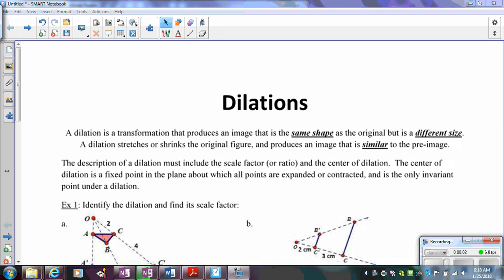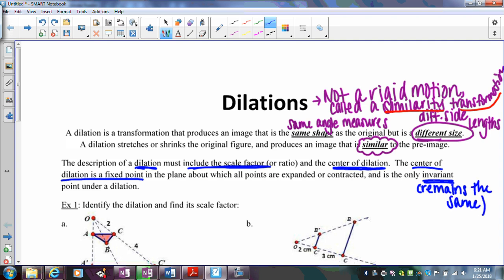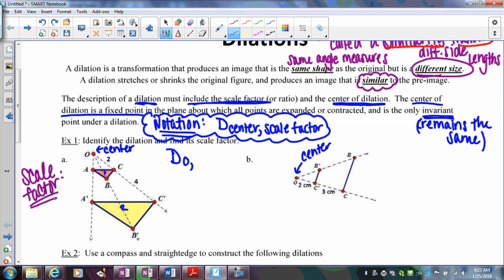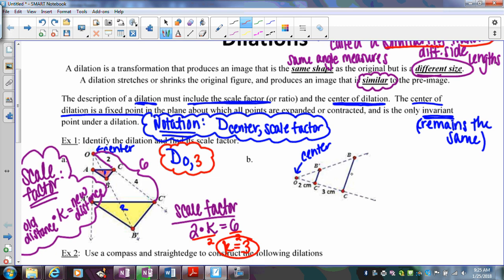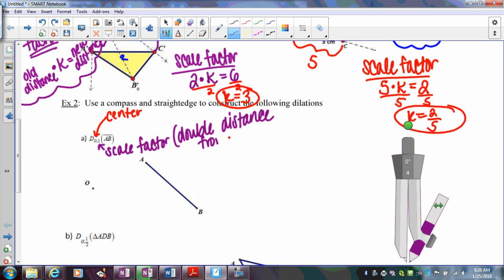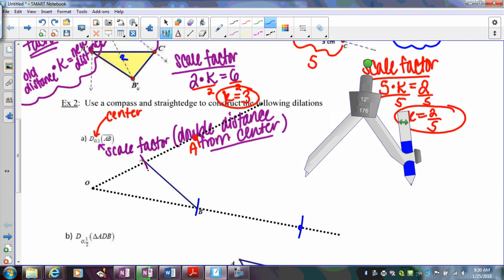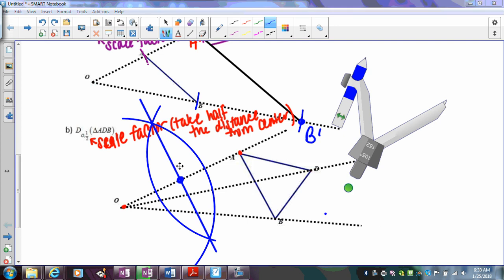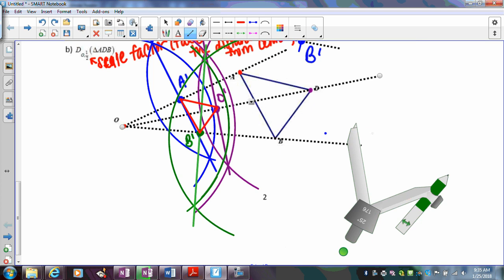1 Dilations in Plane Space